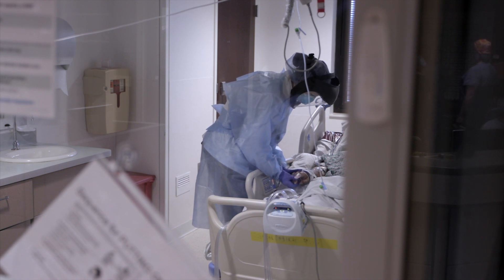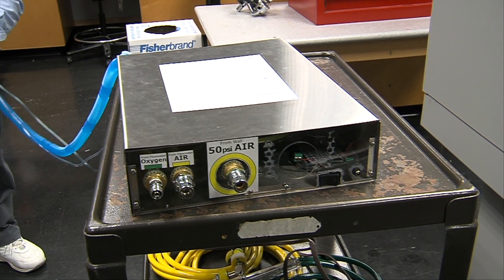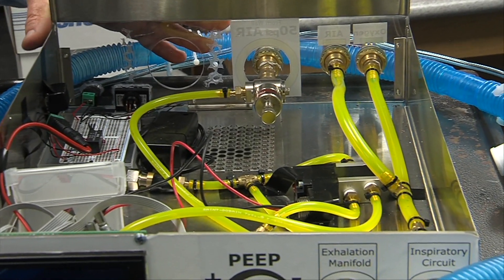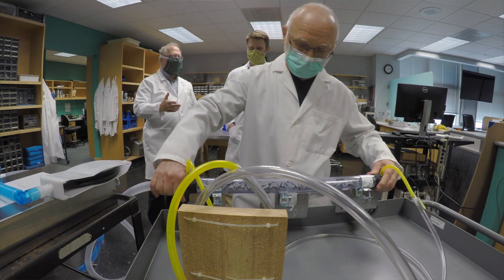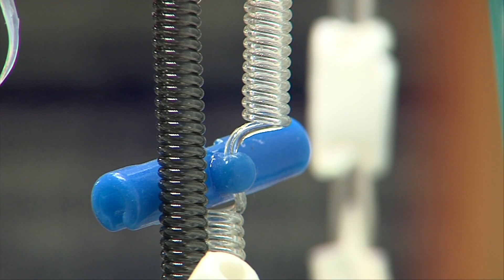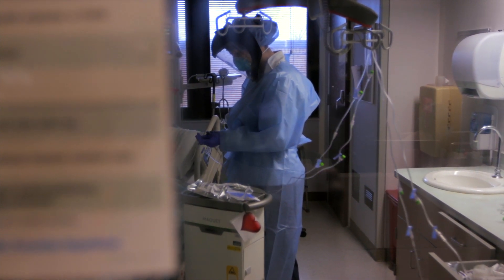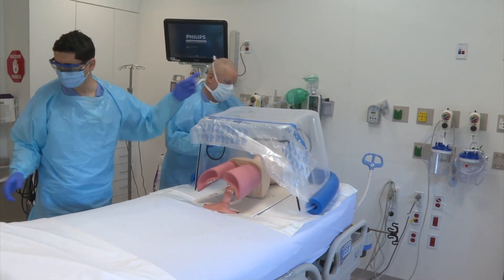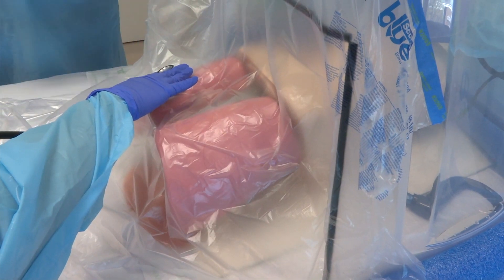Pandemic Accelerates Innovation from Bench to Bedside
For the latest COVID-19 news and updates from Cleveland Clinic, please

When a new medical device is designed it can take months before it is ready for use. But due to the COVID-19, inventors “hit the gas” on medical innovation to help front line workers.